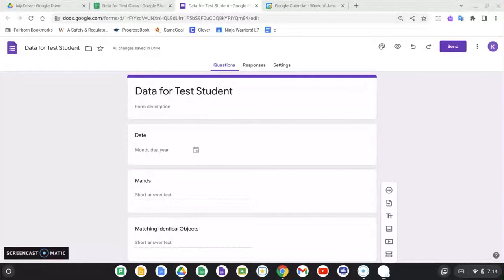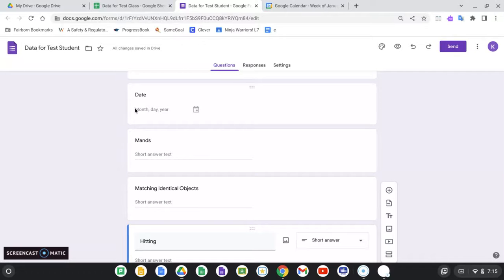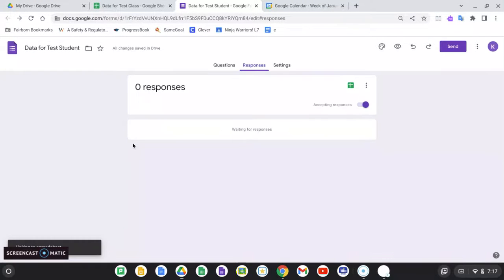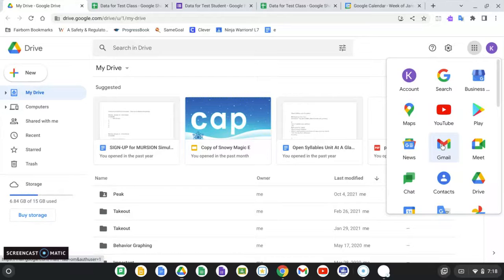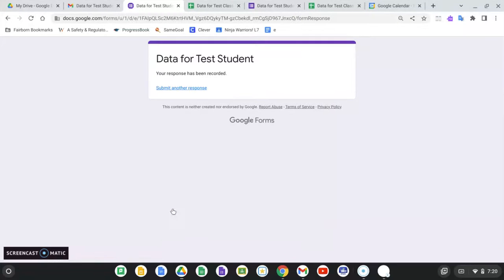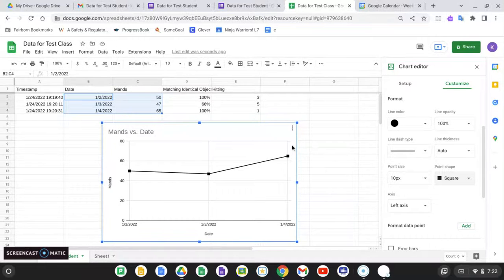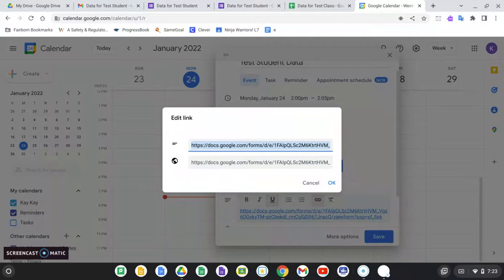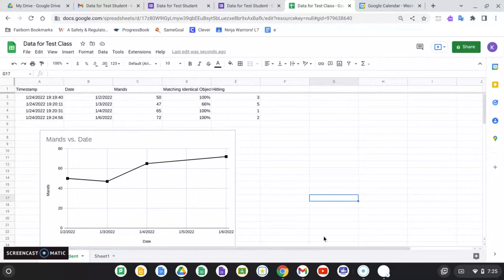Make a Data Collection System Using Google Tools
For intervention specialists and BCBA's working in schools who want a free, higher-tech solution to data organization and graphing. Use Google Tools to set up an easy, automated, self-graphing data collection system in under an hour. Sorry it cuts off at the end!